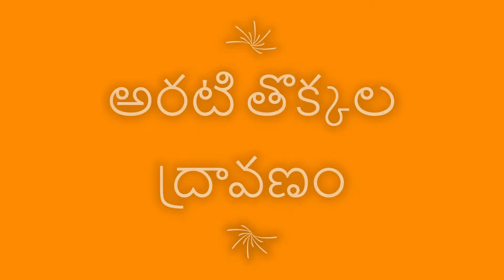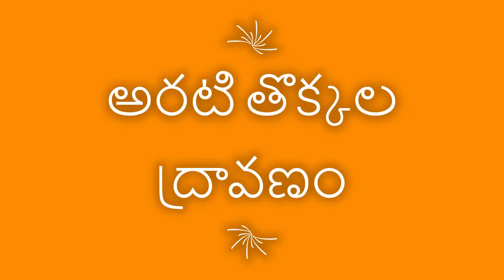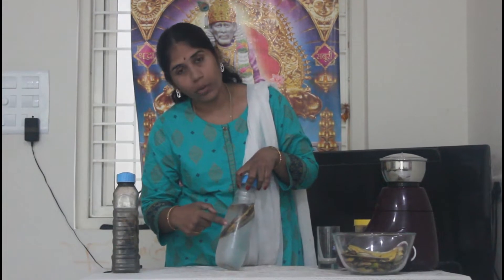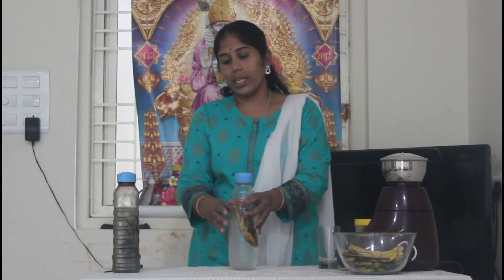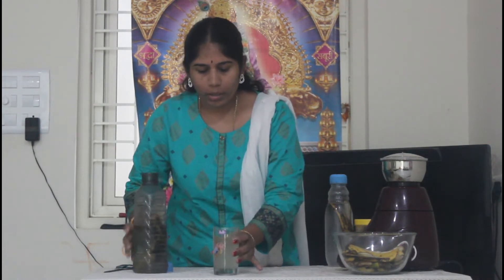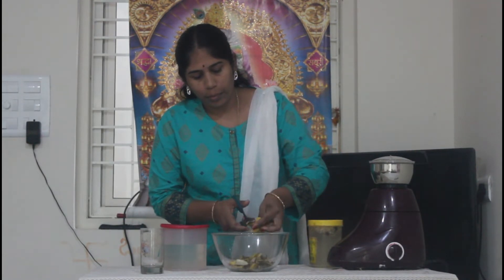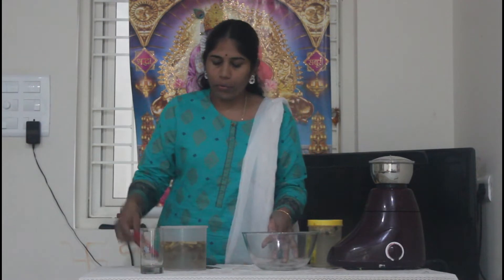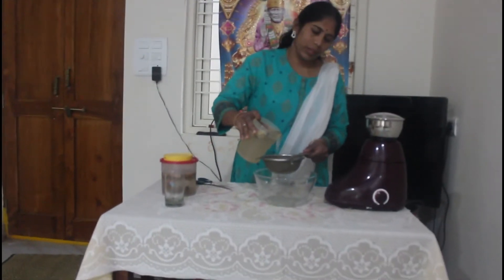5 Methods of banana peels fertilizers for plants